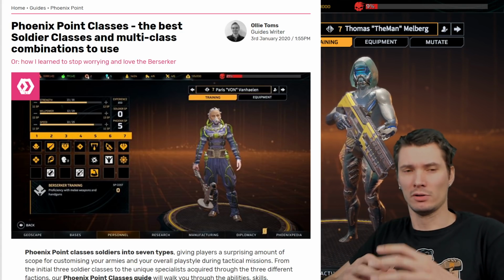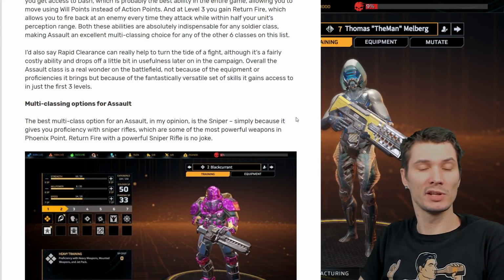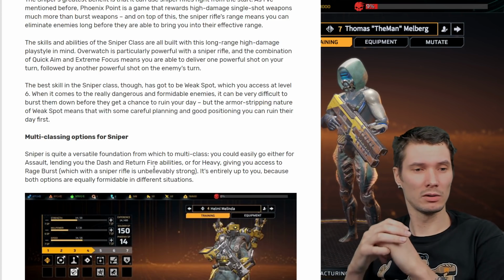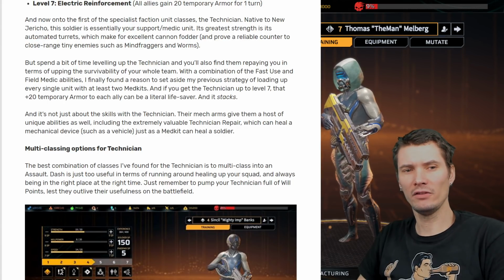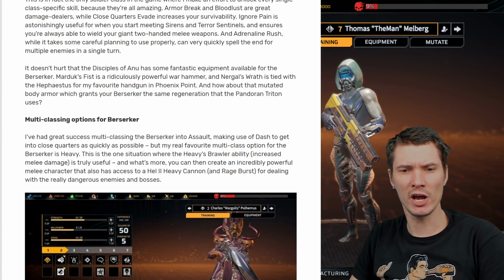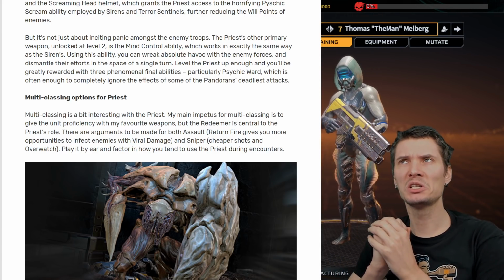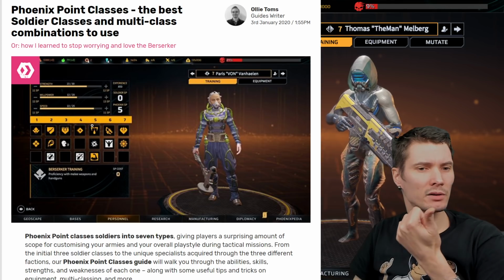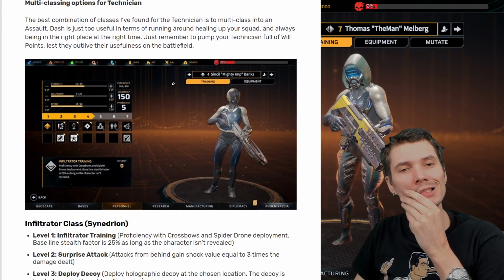Phoenix Point: Rock Paper Shotgun guide review AKA how NOT to multiclass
Was doing my research, stepped on this article and went full fury, calmed down and made a review pointing out all (major) mistakes made there.

I have warned you about such misguided articles and topics when Phoenix Point came out..but even after such a long time after game was released - there are still half-baked "guides" that are absolutely misguiding and leading to misinformation..!